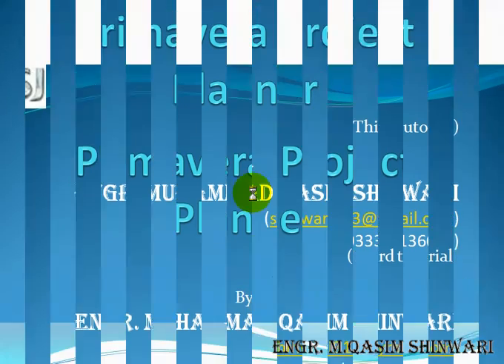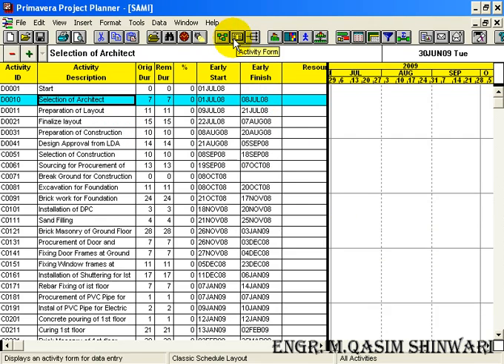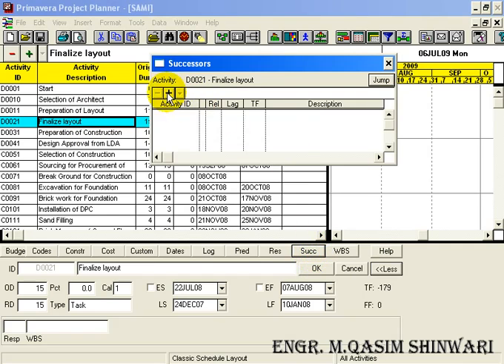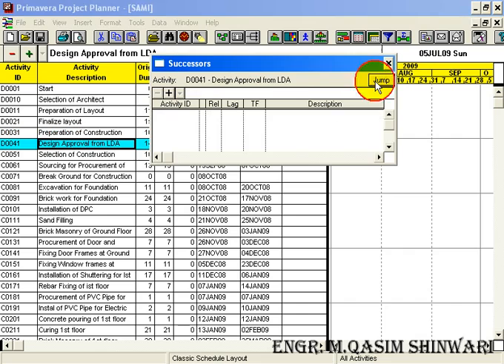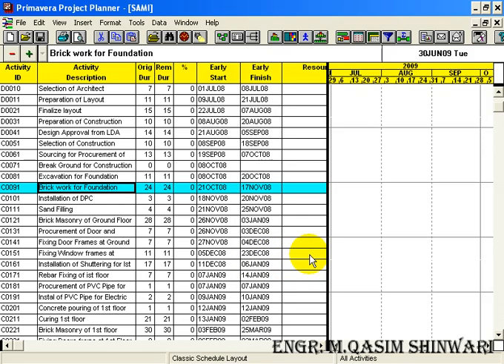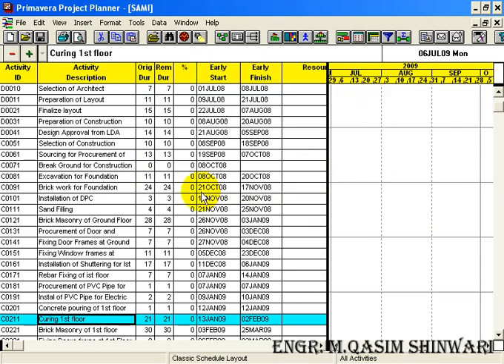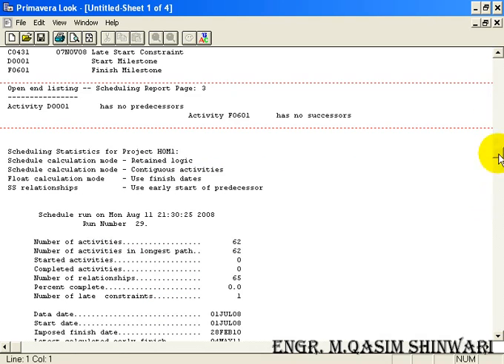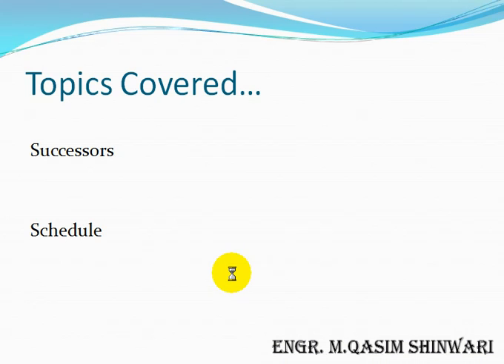Primavera Project Planner 3 (Part 3 of 13) HD.avi.flv